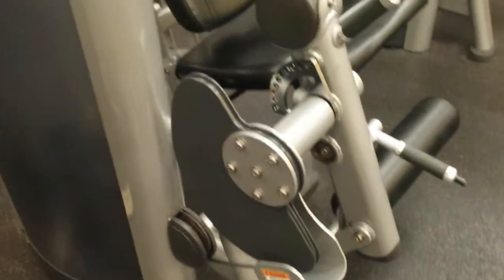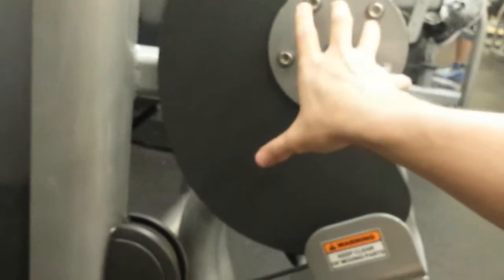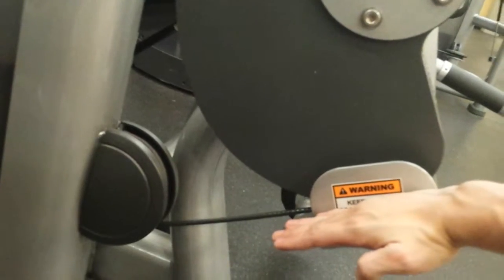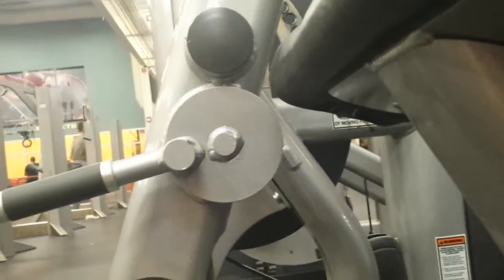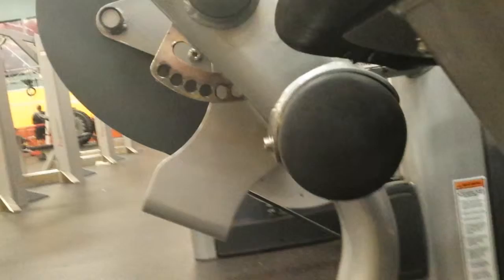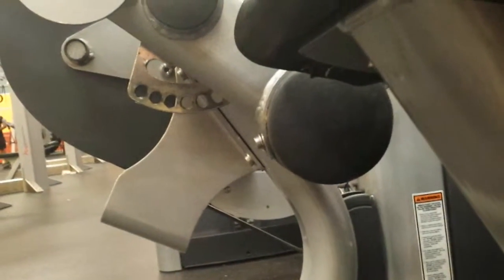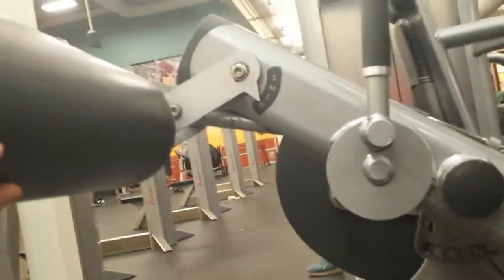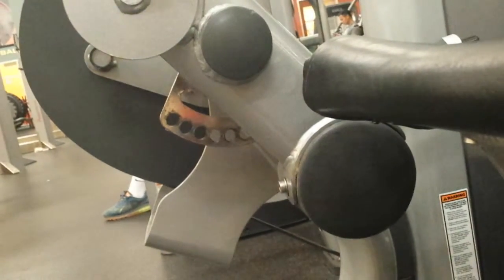Knee Extension Cam Discussion 1 - Life Fitness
Here, I'm looking at the cam design of a Life Fitness knee extension machine at my local gym.  Just continuing to examine the variety of cam designs you might encounter during your journeys.  My next video will examine a *different* knee extension machine that has a slightly different resistance profile.